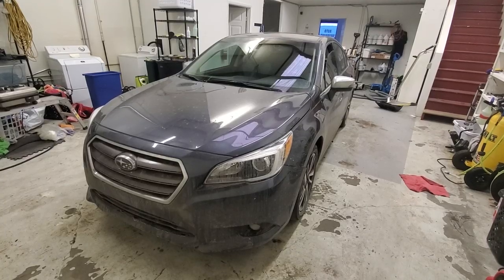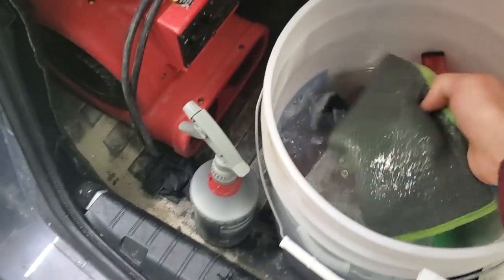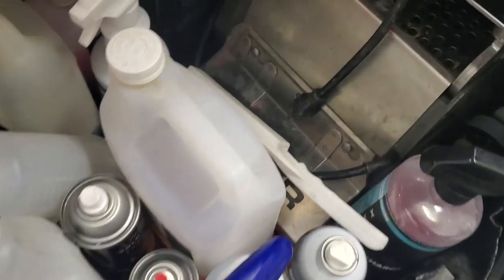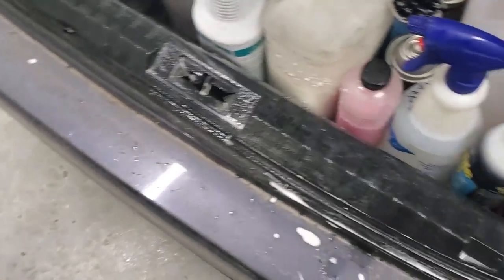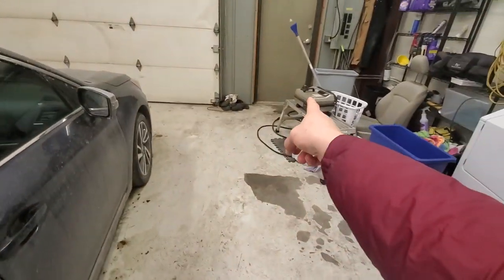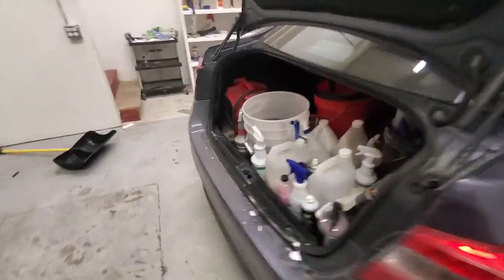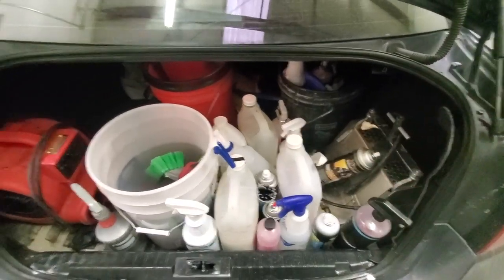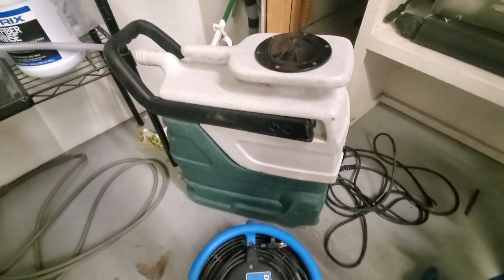My SEDAN mobile detailing set up! (You don't need a special truck or van)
No excuses -- this video is proof that you can be a mobile detailer with just about any vehicle. Even a dirty sedan like this one!

Hawk Pro Detailing is based in Heber City, Utah.

Carpet/upholstery cleaner